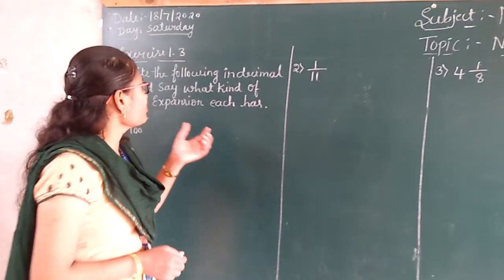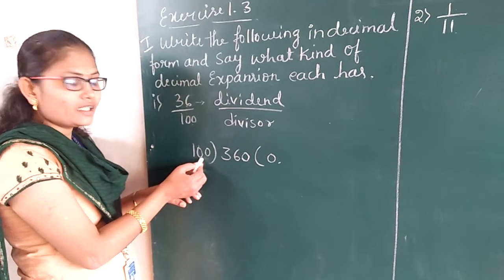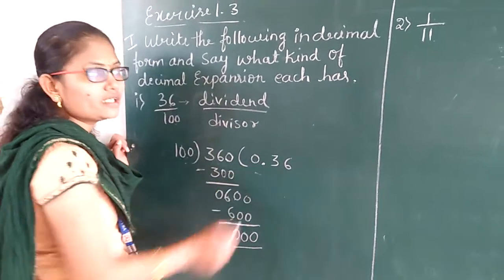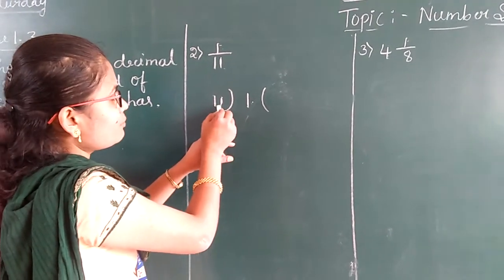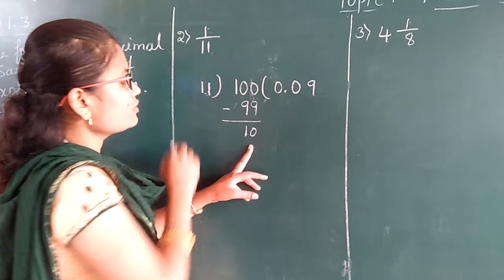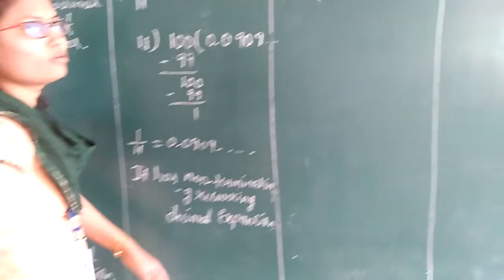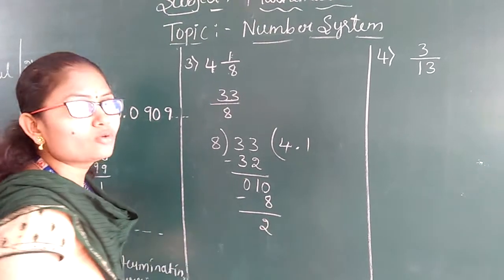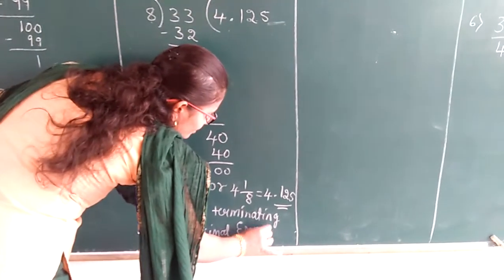Class-9 chapter-1 Number system.... exercise 1.3 - 1st main